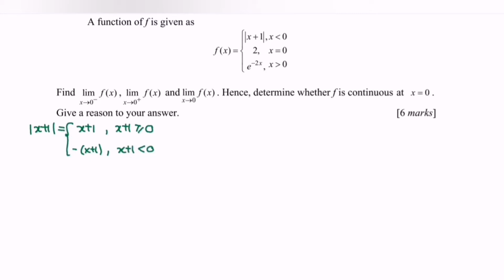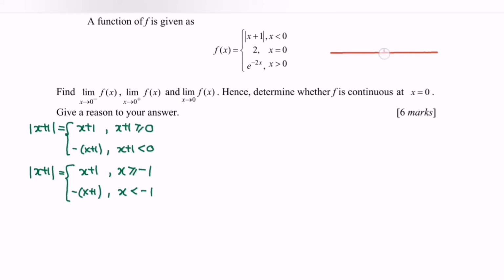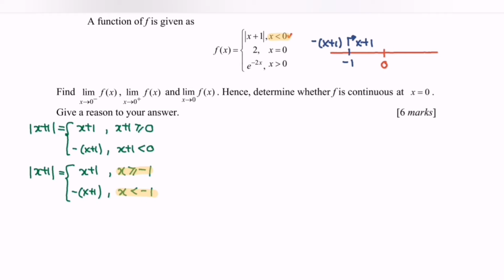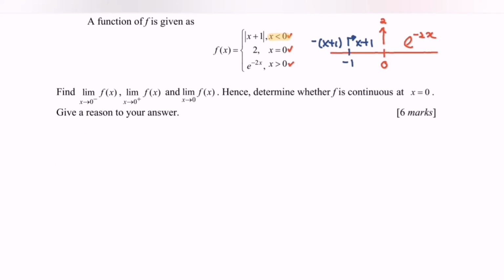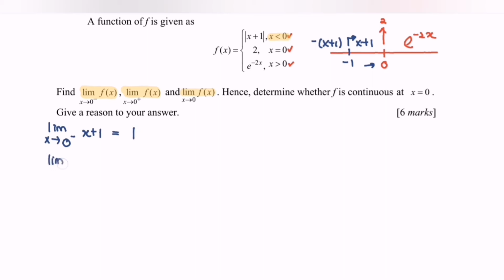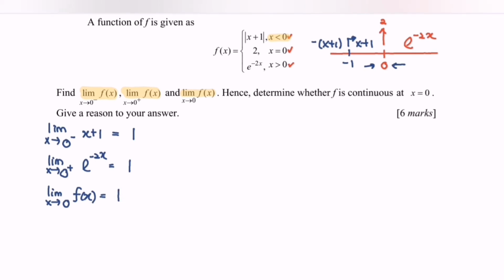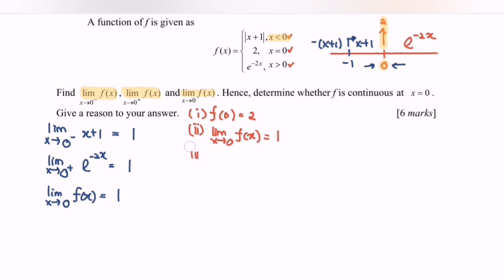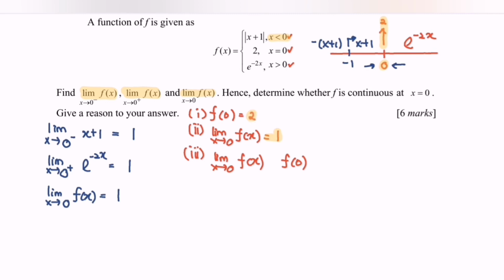Continuity-E12 conditions of continuous